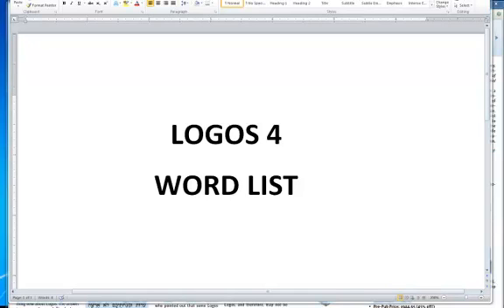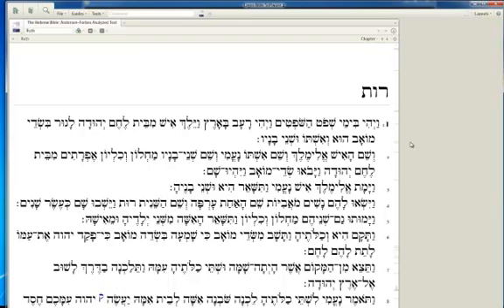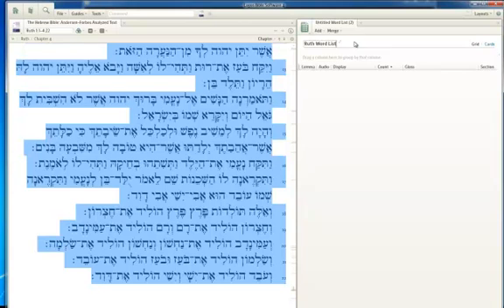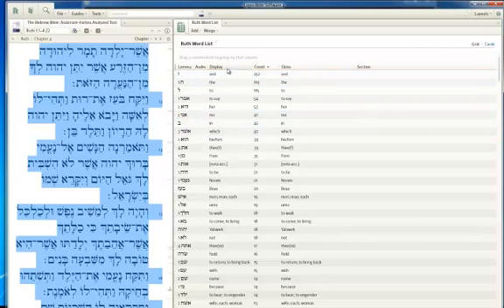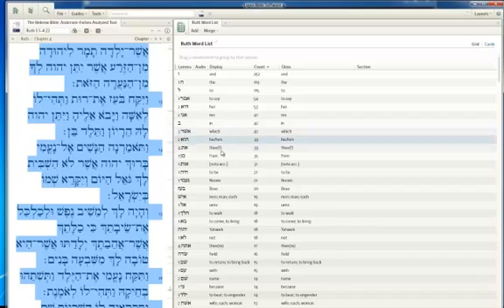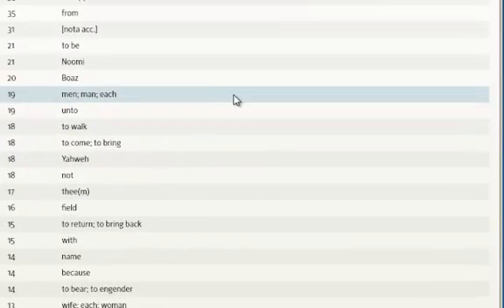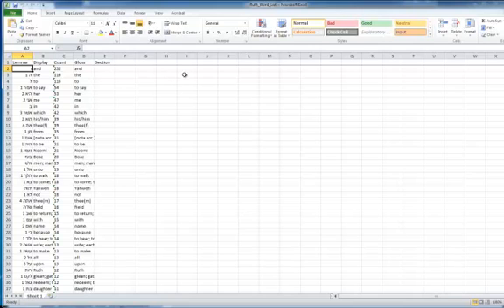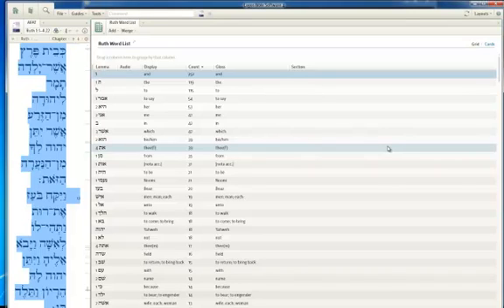Logos Word List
This is a tutorial explaining how to create a word list within Logos 4